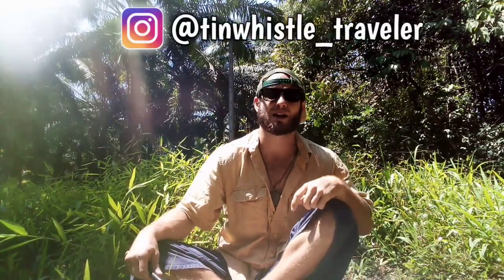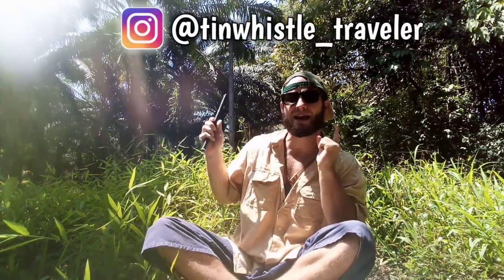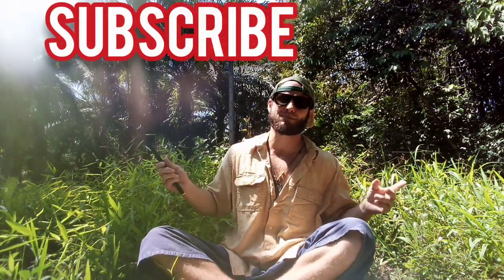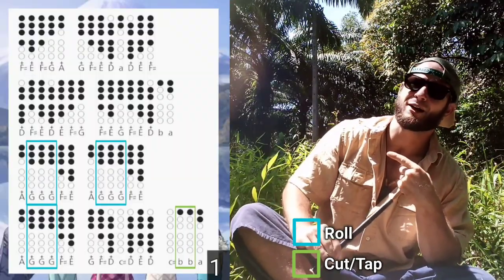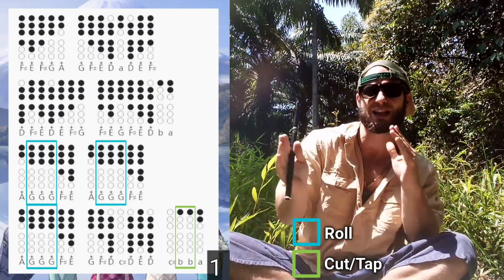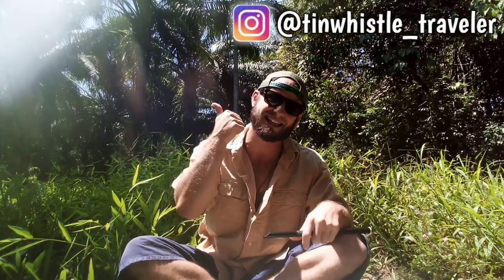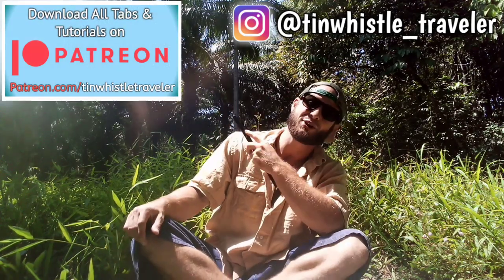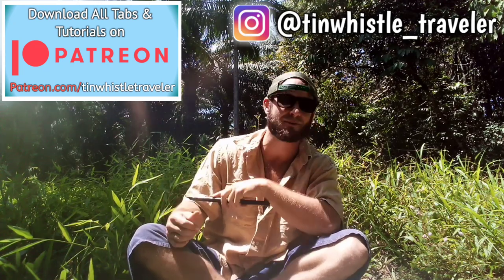Yuru Camp (Laid-Back Camp) - Lets Go Camping - Tin Whistle Tabs and Tutorial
Anime fans, here is my Tin Whistle Tutorial of Lets Go Camping from Yuru Camp or Laid-Back Camp! I am so glad we got a Laid-Back Camp Season 2! I cant get enough of the soundtrack for this anime. Tin whistle tabs are nice and big for you to follow, and always remember to adjust the playback speed in the video settings to slow down the video. Lets do it!!

And also Check out my tutorial of Yuru Camp - Lake Motosu Campsite Theme!

If you are new to my videos then welcome!!

My aim is to teach you fun tin whistle tunes from Anime, Movies, Shows, Pop Culture and Folk Music! For the avid traveler, a tin whistle is light, easy to pack, and easy to learn. Just place your fingers where the shaded holes are and play along with me!!

CHEERS!